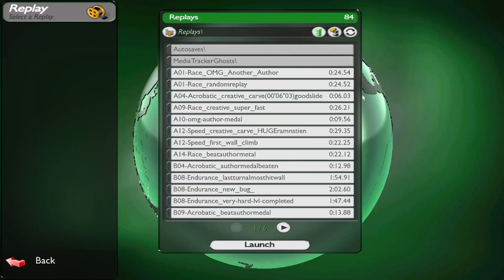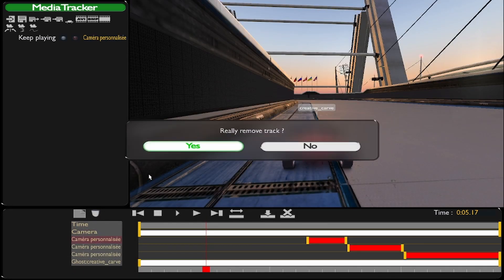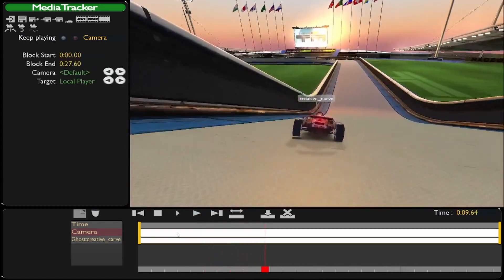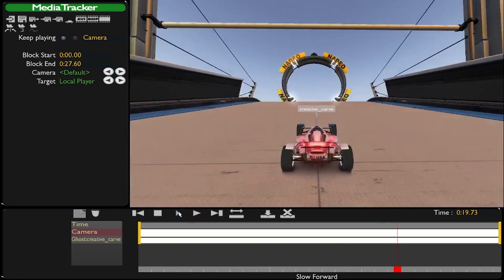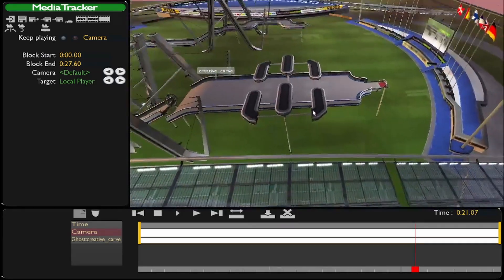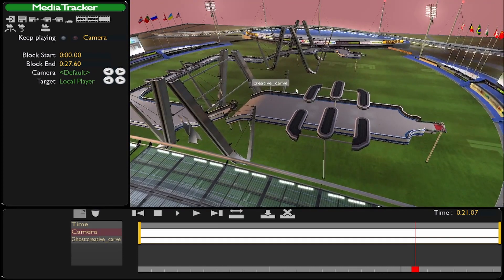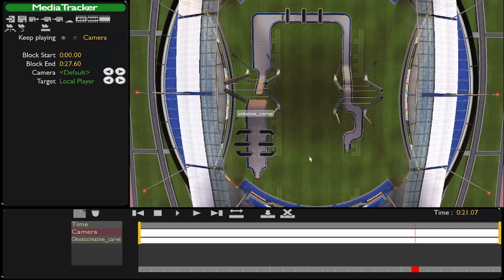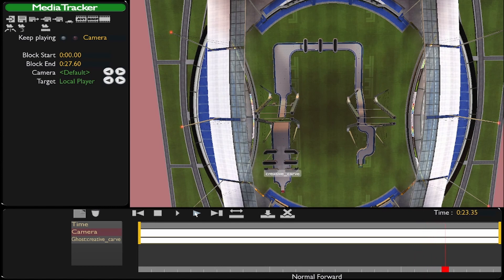Trackmania Nations Forever Replay Editor Free Camera Angle Tutorial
This is how you make free camera angles in the Trackmania Nations Forever replay editor.

And also, I don’t know why the comments are off but I can’t turn them back on.